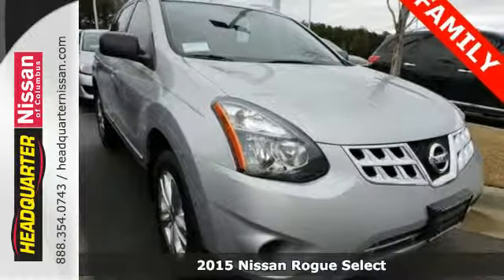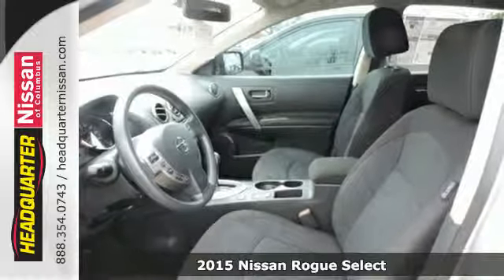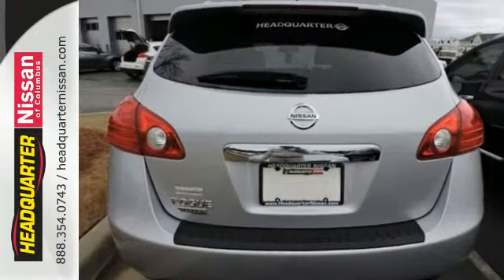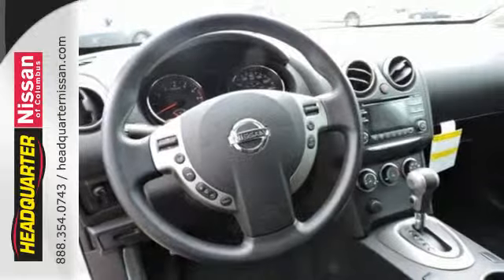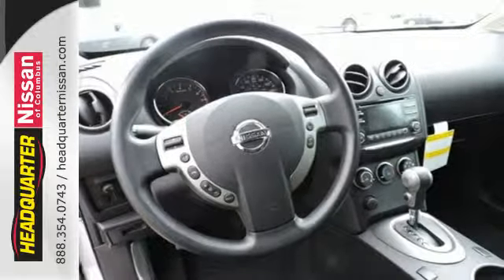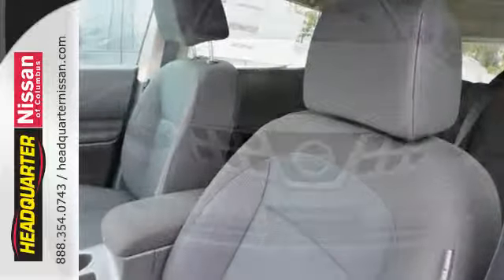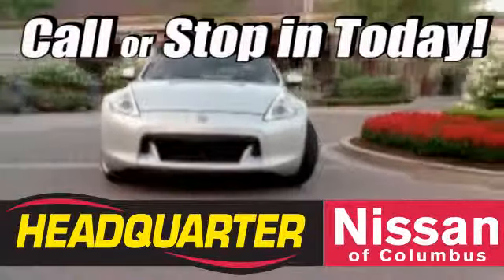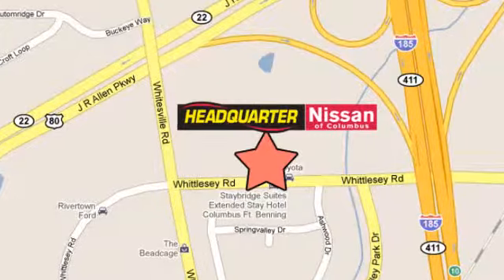2015 Nissan Rogue Select Columbus GA, GA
Year: 2015
Make: Nissan
Model: Rogue Select
Trim: S
Engine: 2.5L I4 DOHC 16V
Transmission: CVT with Xtronic
Color: Silver
Interior: Gray
Stock #: N653505
VIN: JN8AS5MT2FW653505
AUX/MP3/IPOD, KEYLESS ENTRY, ALLOY WHEELS, STEERING WHEEL AUDIO CONTROLS, and POWER WINDOWS. Wow! Where do I start?! You NEED to see this SUV! FOR MORE INFORMATION, PLEASE CLICK ON THE OPTIONS, FEATURES, OR SPECIFICATIONS TABS UNDER THE PICTURES ON THE LEFT. brbr This 2015 Nissan Rogue Select S has a CVT transmission, vehicle security system, tire pressure monitoring system, and Nissan Vehicle Immobilizer System. Front and side airbags, stability and traction controls, and anti-lock brakes. The fuel economy 28hwy/23city mpg. brbrHere at Headquarter Nissan upon purchasing a pre-owned vehicle you will receive $14.95 oil changes as long as you own the vehicle. As a thank you to ACTIVE MILITARY you will receive COMPLIMENTARY oil changes on your purchased vehicle for life. For any additional information please contact Headquarter Nissan's Internet Department or come see us at 1725 Whittlesey Road Columbus, Ga. 31904.

Address:
1725 Whittlesey Road